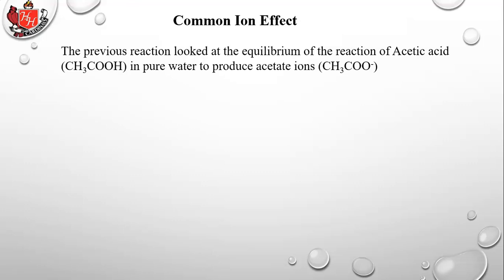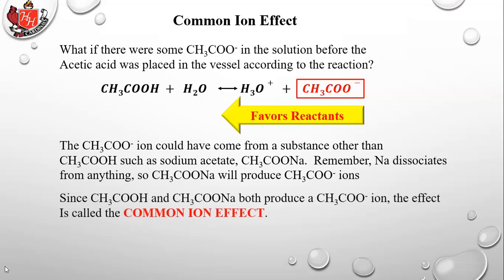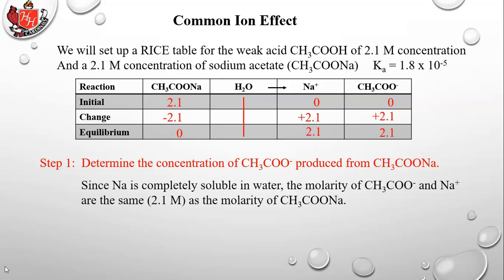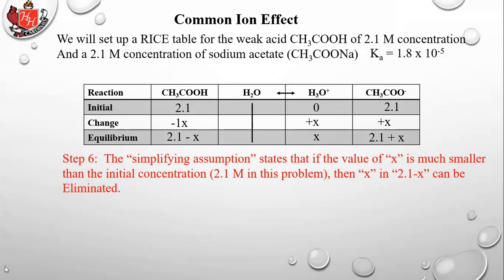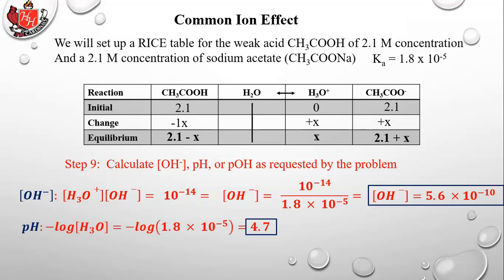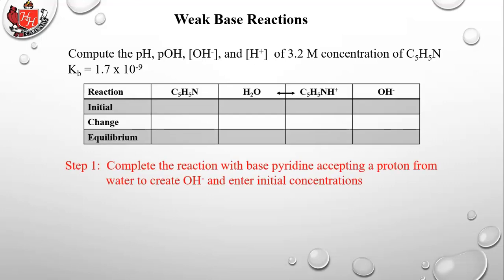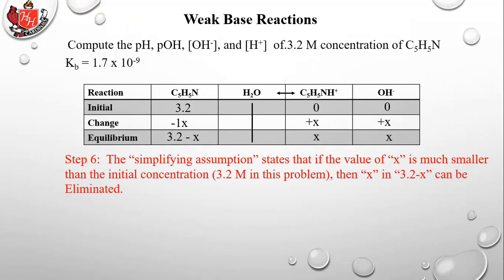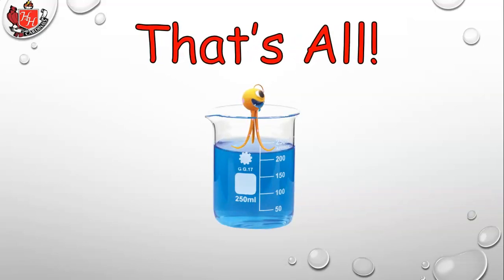Day 64 U11 L4 Common Ion